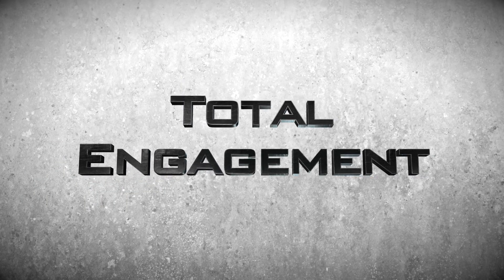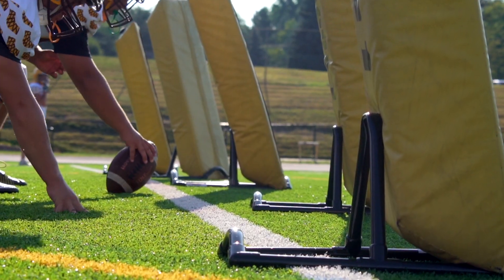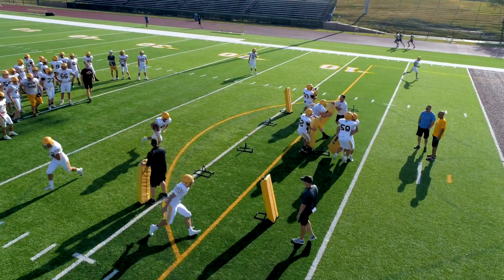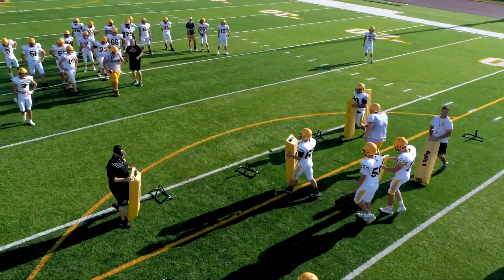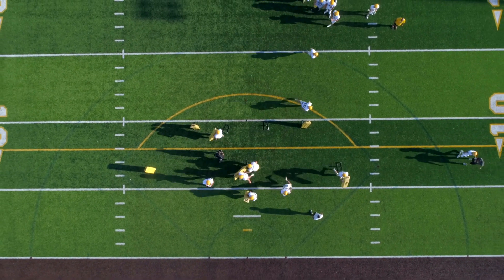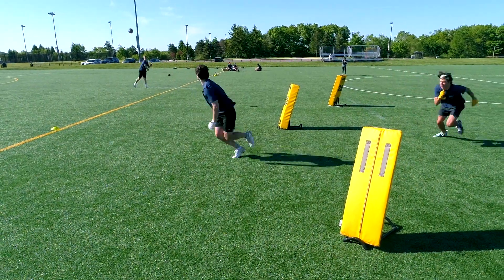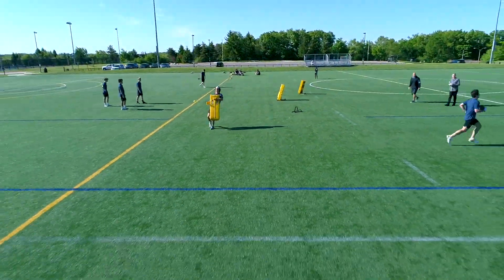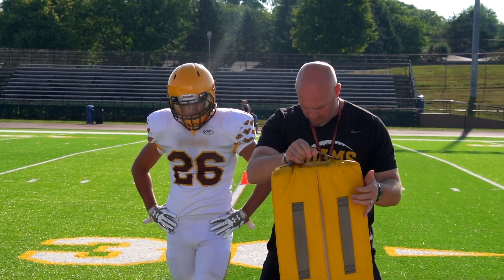Improving total engagement using the DNJ Assist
DNJ Assist: A Portable, Light Weight, Yet Durable Stand Used For Instruction During Football Practices.

Improving:
Safety
Instruction
Pace
Engagement